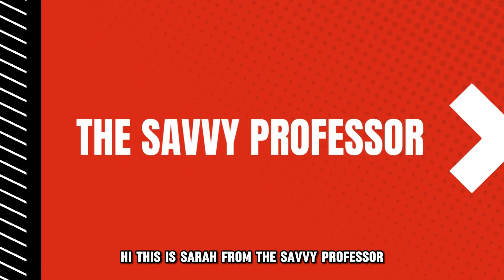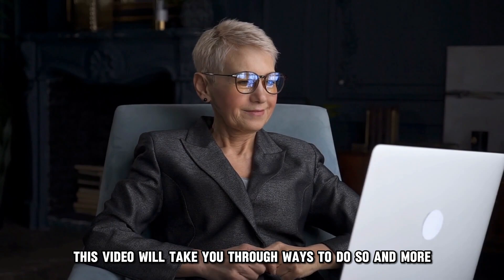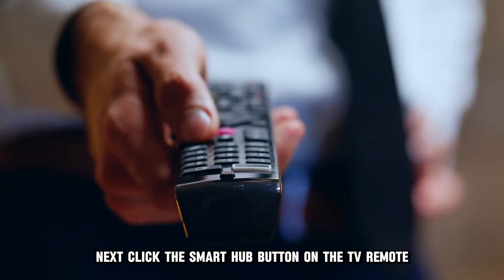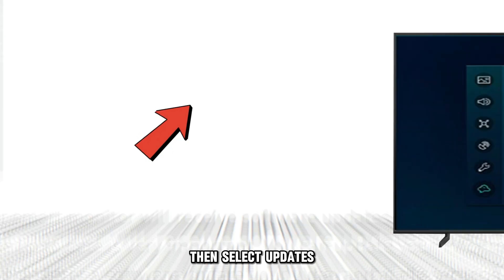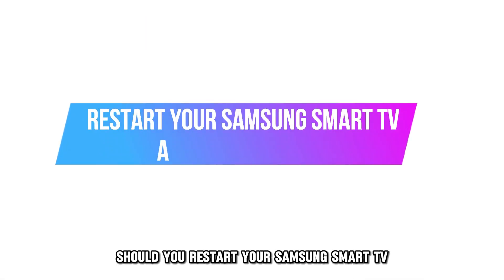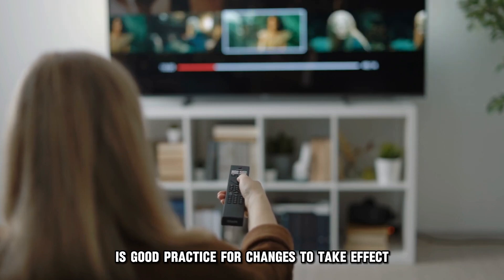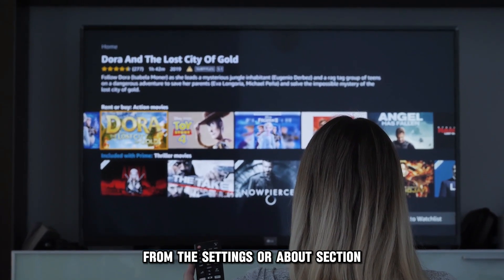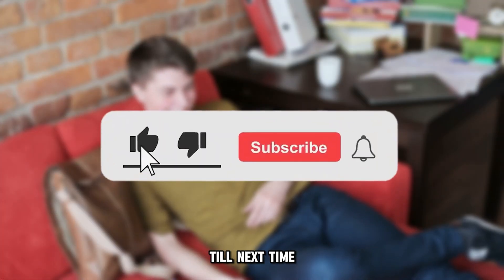How To Update Samsung Smart TV Web Browser (How To Upgrade A Browser On Samsung TV)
How To Update Samsung Smart TV Web Browser (How To Upgrade A Browser On Samsung TV). In this video tutorial I will show you how to update Samsung Smart TV web browser.

• Turn on your Samsung smart TV and connect it to the internet.
• Next, click the 'Smart hub' button on the TV remote while pointing it towards the screen.
• Select the 'Settings' tab and navigate to the 'Support' section.
• Next, select 'Updates.’
• Then, select the 'Update Now' option to update the Samsung TV web browser.
• If there is more than one update, choose the latest.

Should you restart your Samsung smart TV after the update?
Yes. Restarting your TV set after the update is good practice for changes to take effect.

How can you know if your browser has been updated after the upgrade?
You can confirm if your browser has been upgraded by checking the current version from the ‘Settings’ or ‘About’ section.